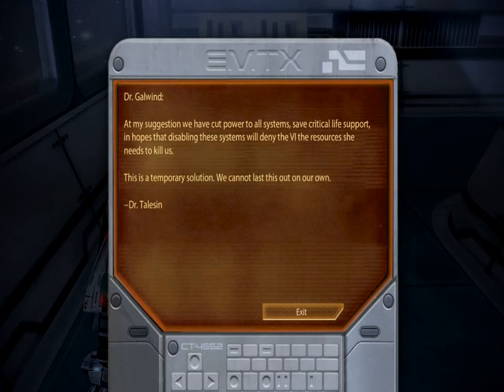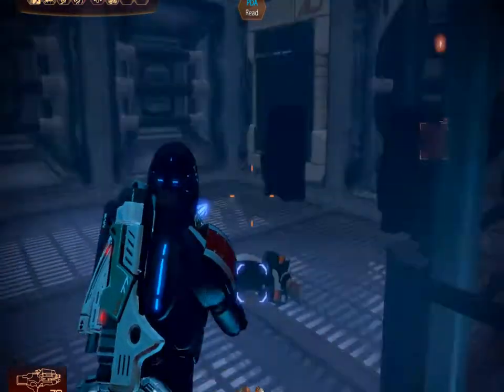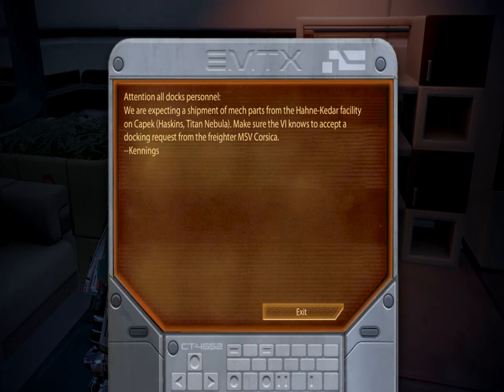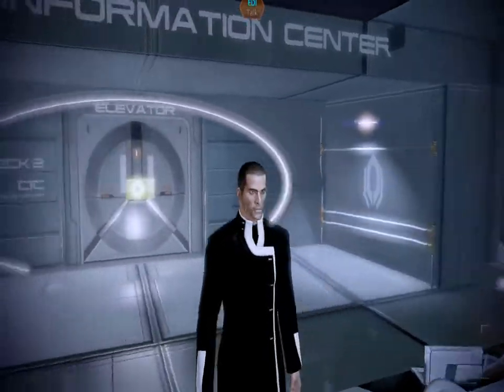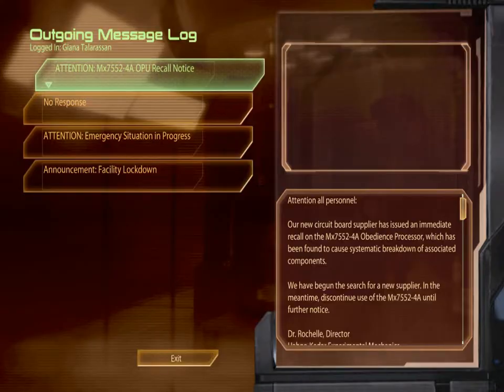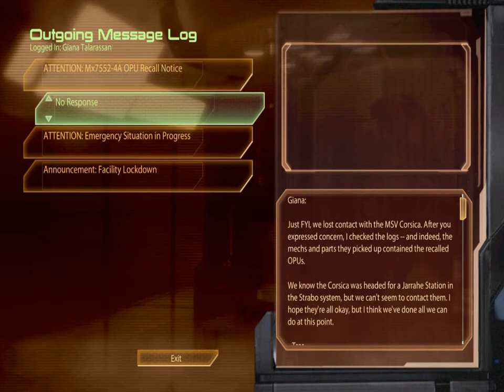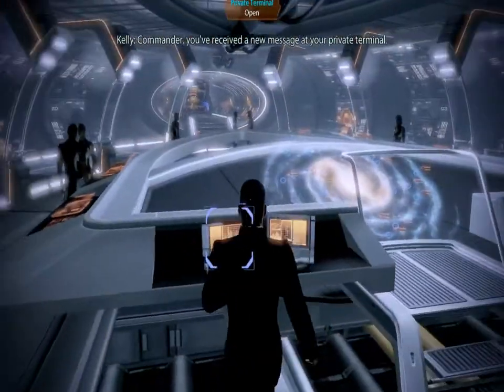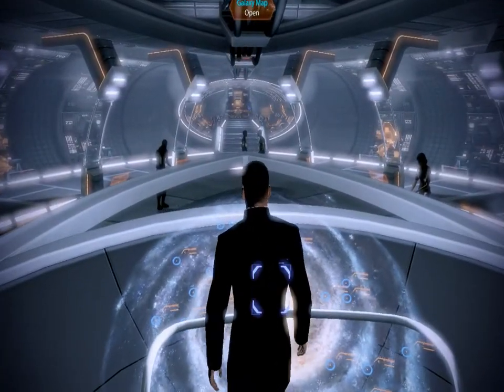Mass Effect 2 - Part 15 - Last of the Sidequests... I think.